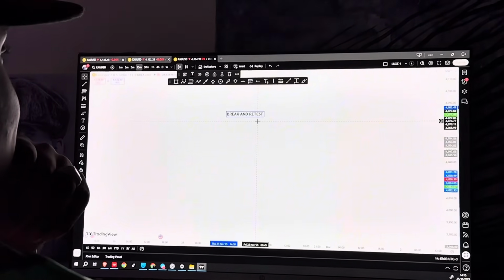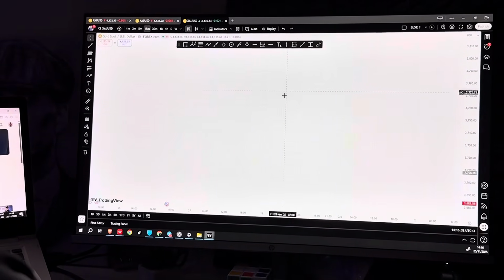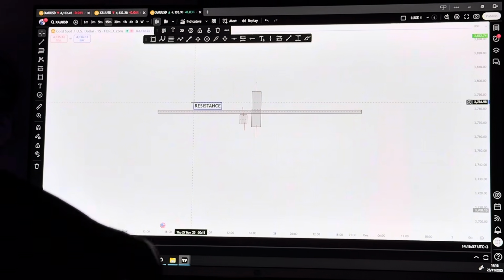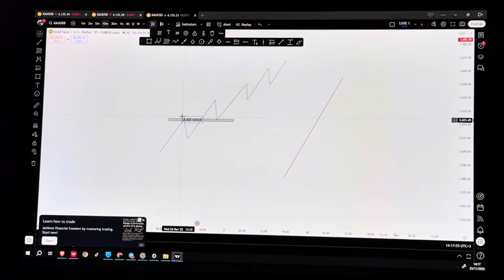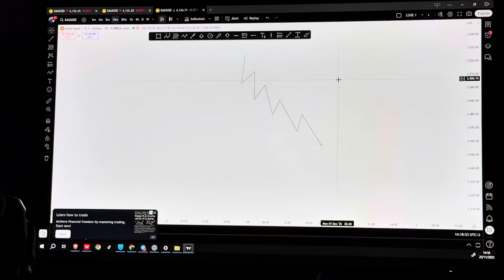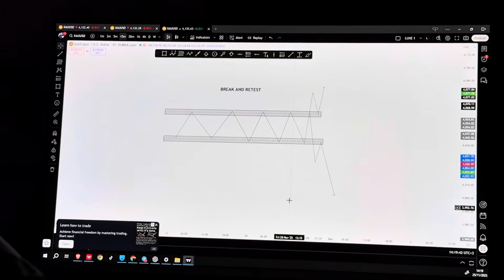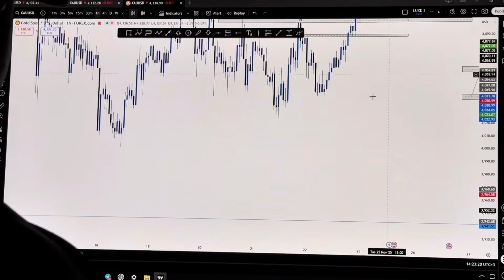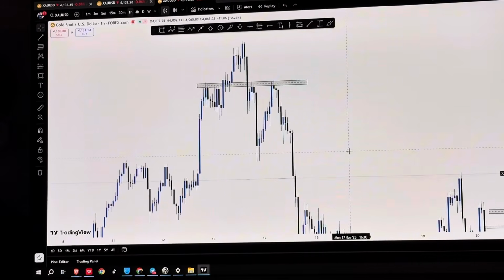Simple Break and Retest Strategy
Interested in mentorship

Click here to create account with the best broker